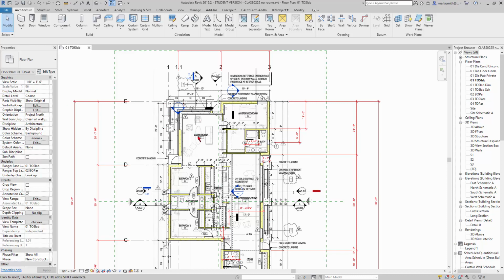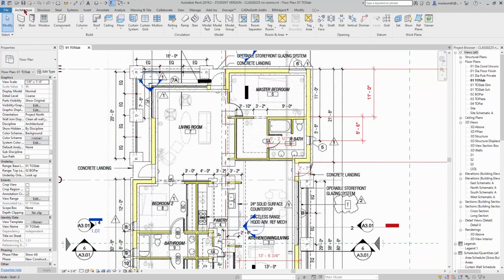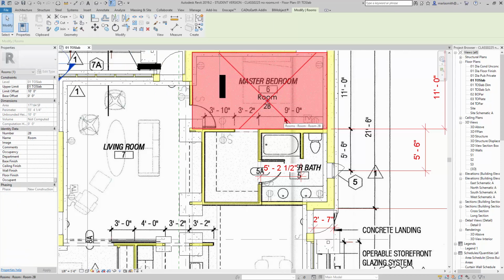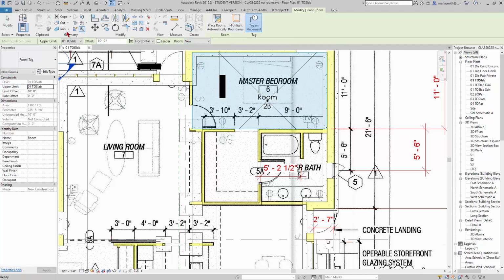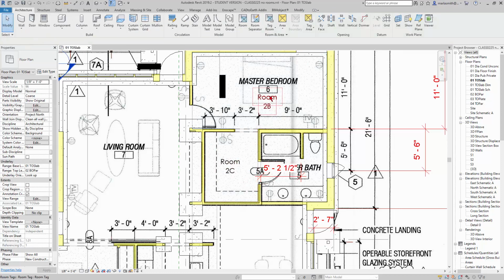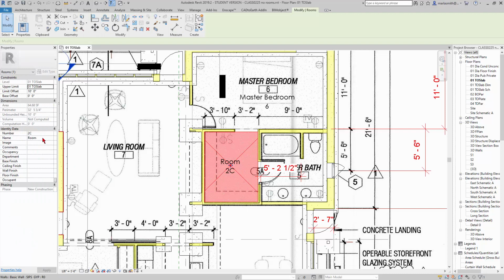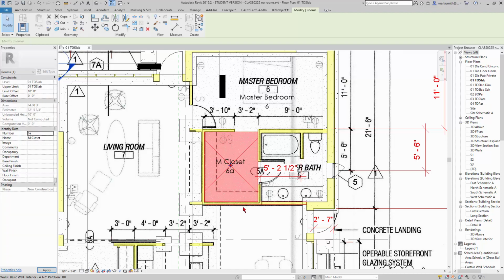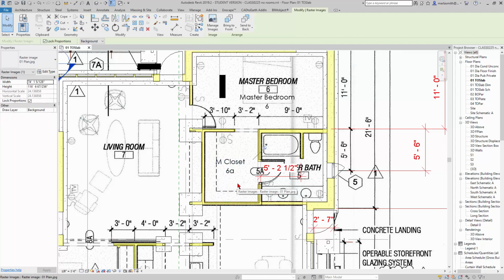32 PSHD Revit Rooms Placing 01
Placing Revit Rooms part 1